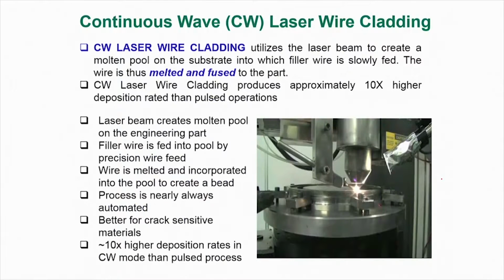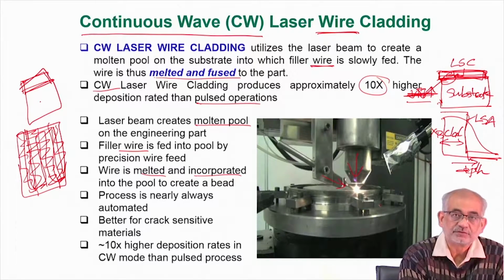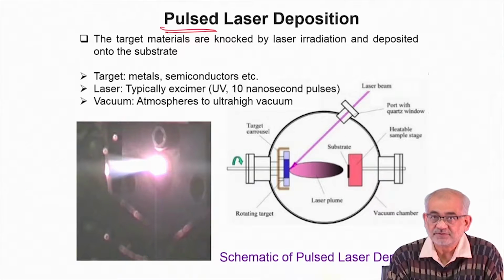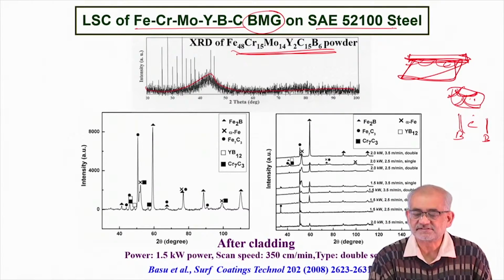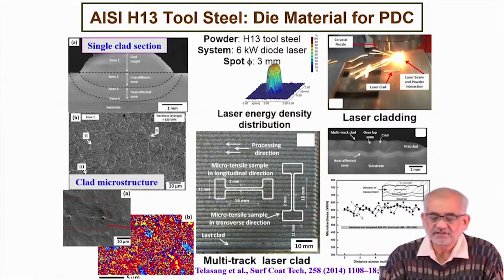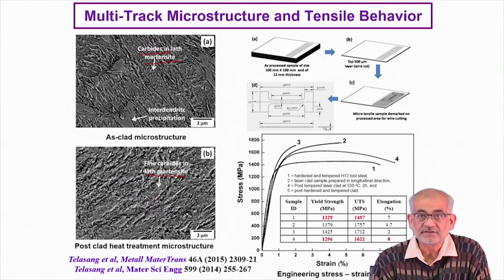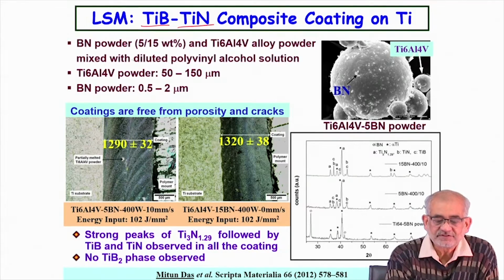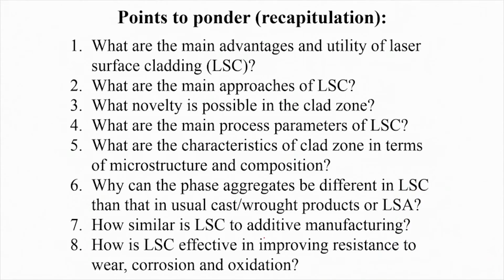Laser surface cladding